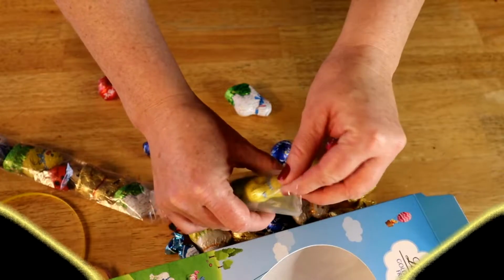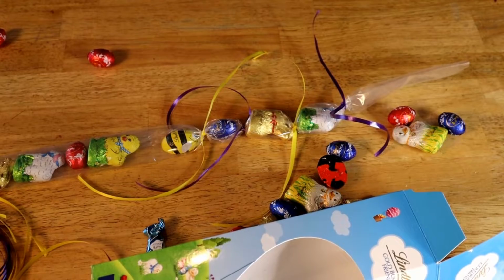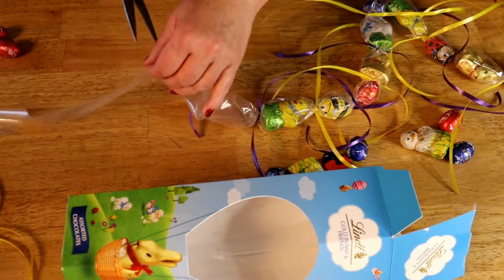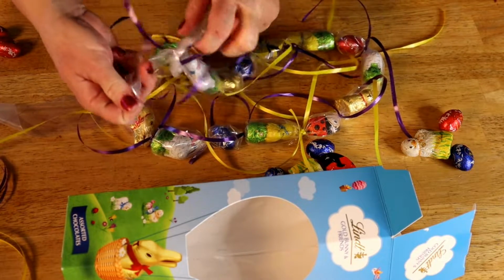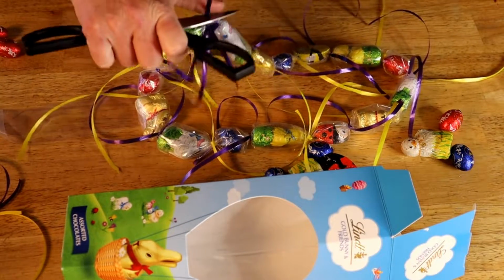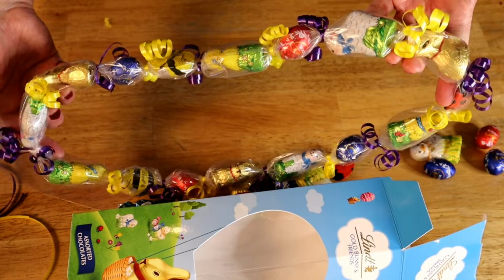How To Make A Lindt Chocolate Gold Bunnies & Friends Easter Candy Lei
Learn how to make a Lindt Chocolate Gold Bunnies & Friends Easter Candy Lei. (Checkout for more leis)

What you will need:

* Lindt Gold Bunnies & Friends Chocolates
* 2" Food Grade Poly Tubing
* Curling Ribbons